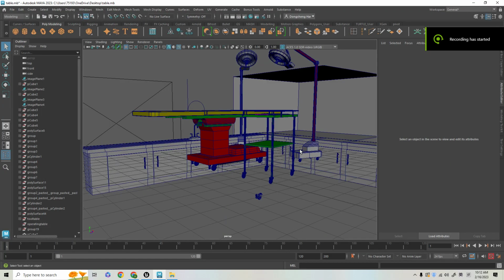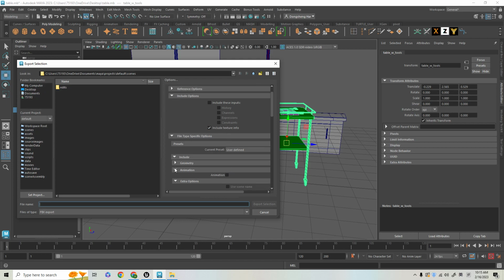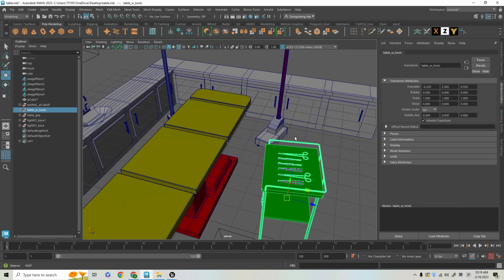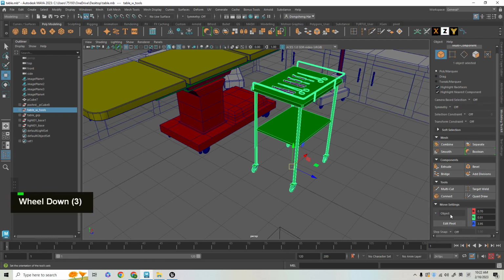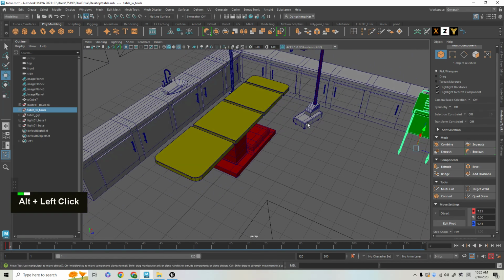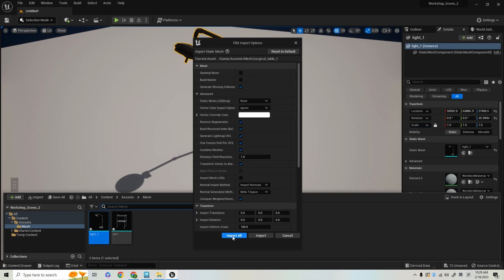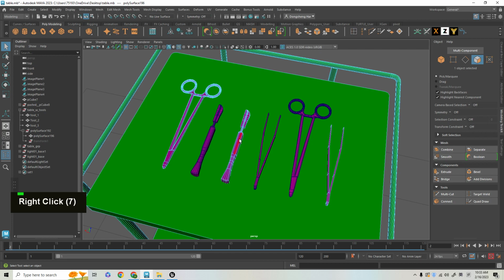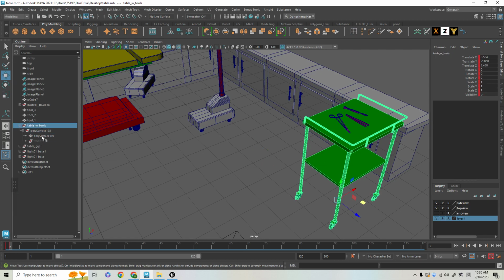Export from Maya and import into Unreal for the first time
This is an tutorial for beginner to export from Maya, import into unreal, and organize their files